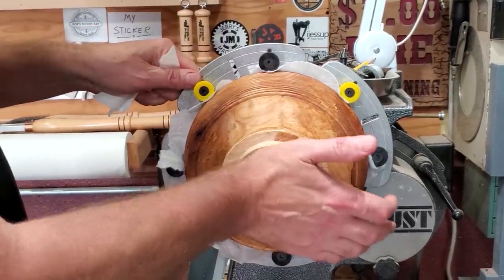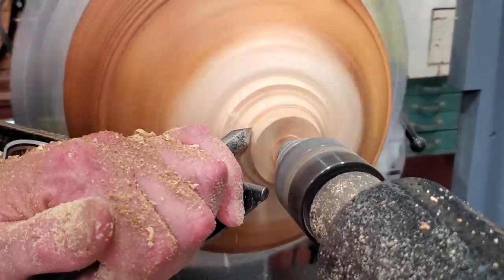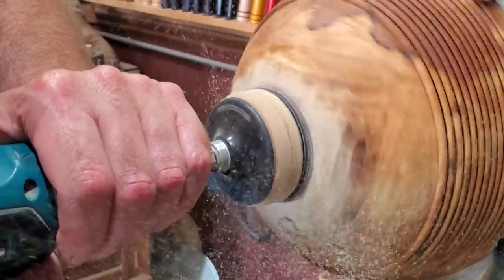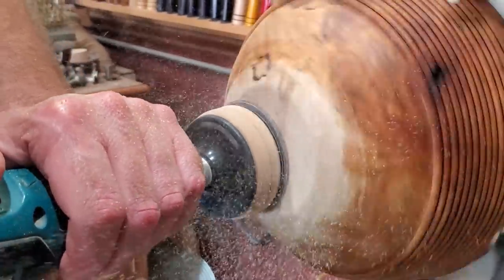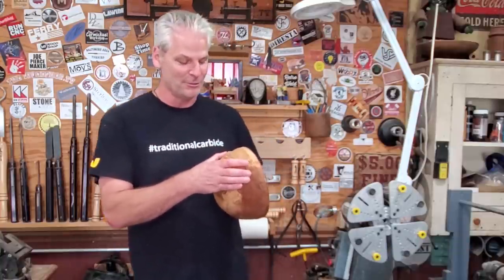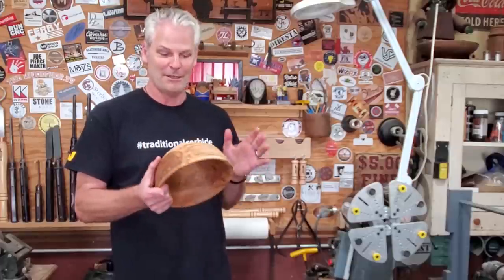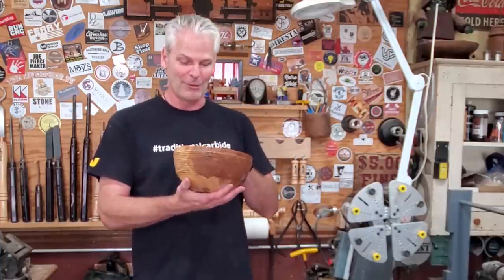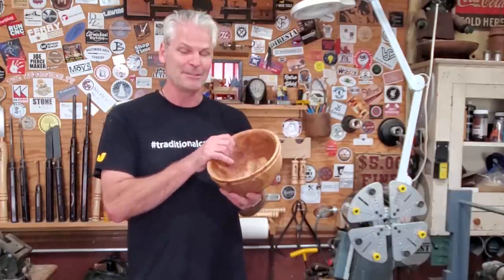Woodturning | Sycamore Bead Bowl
In this project video I used a beading tool to decorate the out side of this bowl. The bowl is Sycamore 9" x 5" and has some beautiful spalting.

Doctors Walnut oil
RZ Mask
Parting Tool
Spindle Gouge

Forgotten Memories - Daniel Kaede
Dawn of Spring - Daniel Kaede

I started woodworking with my grandfather as a young boy. I continued woodworking through high school, and started woodturning after seeing a turned project in a friends shop. Some of my fondest memories are working with my grandfather in his wood shop. Being able to share our passion for wood turning and woodworking, ties it all together.